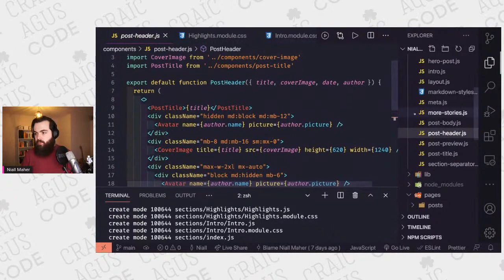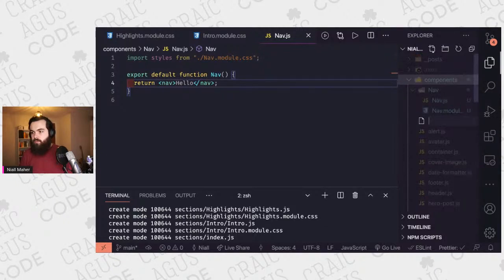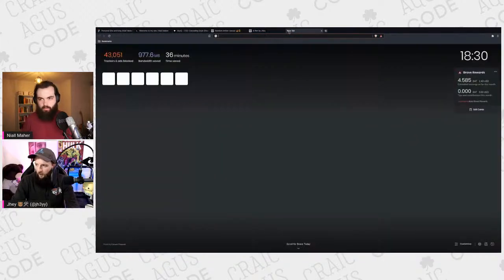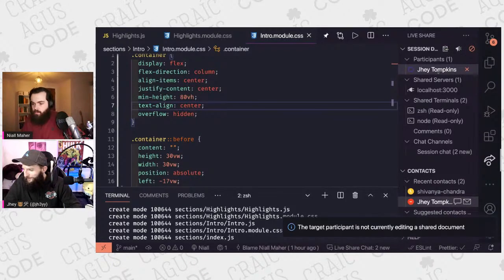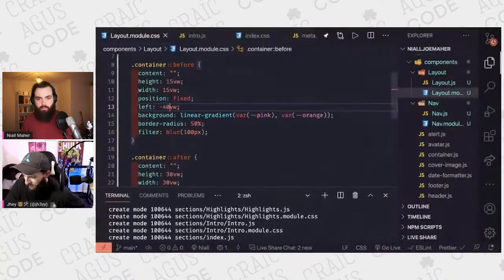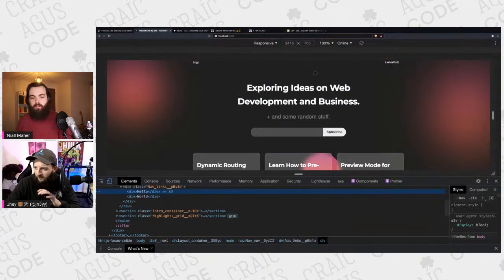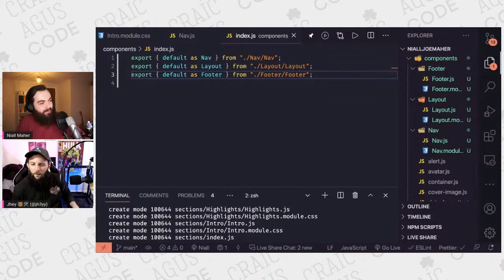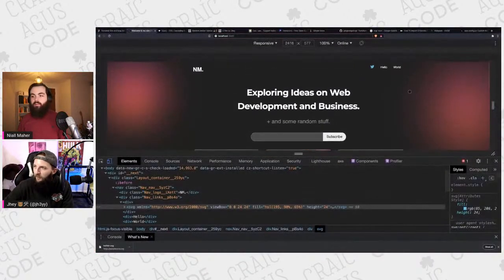Rebuilding my Personal Site with Next.js | Blog, Newsletter and setup (Part 2)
I am rebuilding my Personal Site with Next.js. I really want to get a central place for all of my random thoughts, posts and pretty much anything else. This week I will hopefully finish the structure of the website and add some formatting to the blog posts. With Next.js I am statically generating my blog posts at build time which will make it super performant.

I've been using React.js for around 6 years now (since version 0) and Next.js is my new favourite way to build things.

I will be building the site with Nextjs and using some fun glassmorphism effects and radial-gradient to make it look super slick.

Do you like Next.js? Come have a beer and chat with me as I make a start. I am often derailed by guests so who knows what could happen. 😂

Next JS is an amazing ReactJS framework and an absolute pleasure to work with. You can ask me any React.js/Next.js questions during the stream. Let's learn and build together!